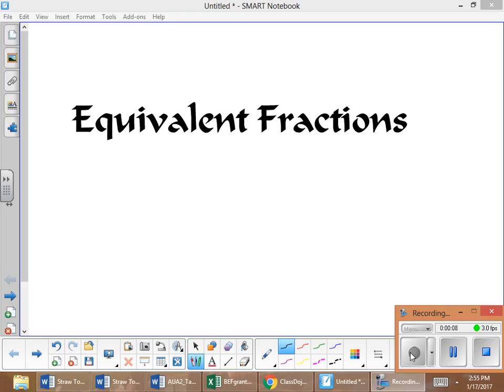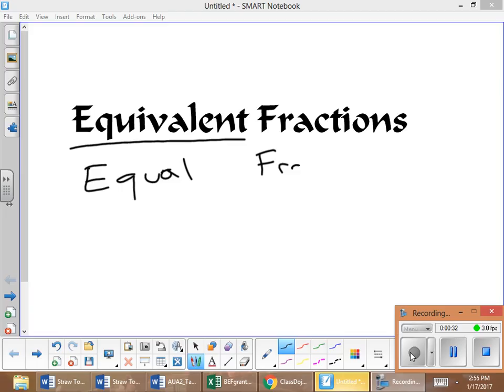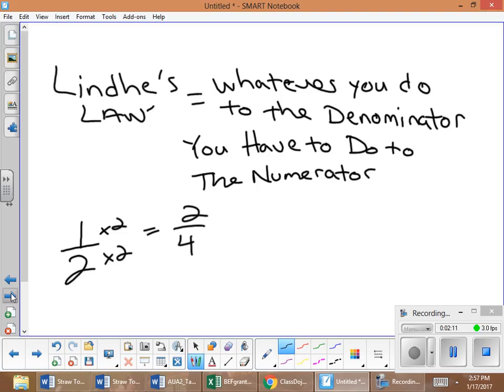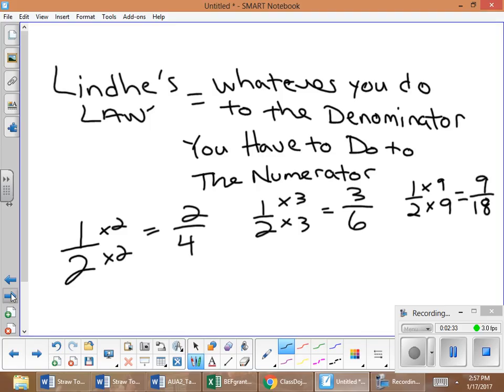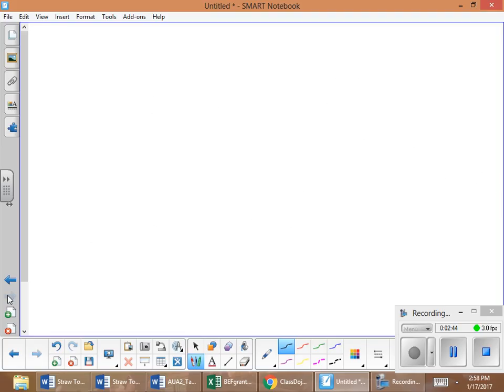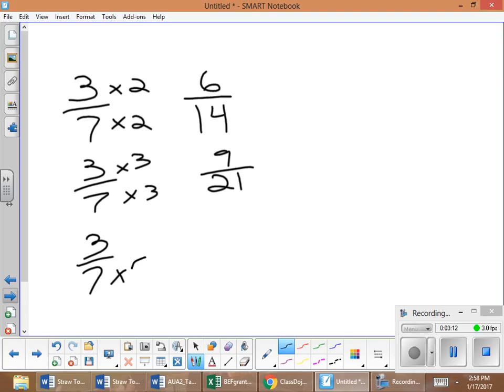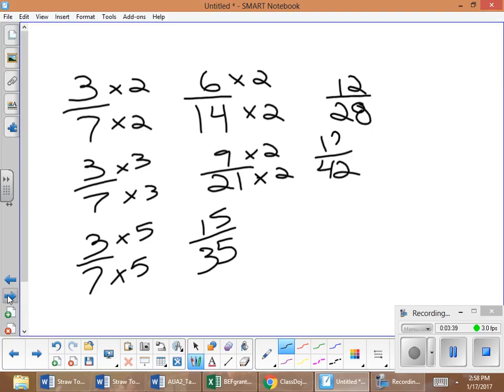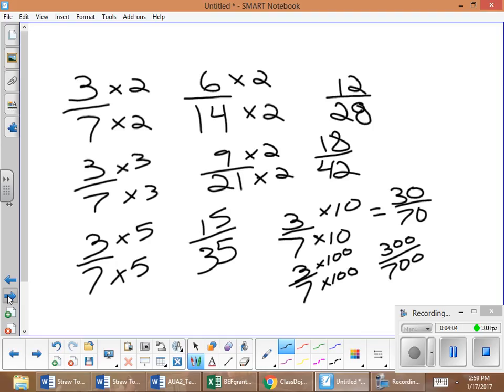Equivalent Fractions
This is a quick video to let you know how to find equivalent fractions.
I use what is called Lindhe's Law (for my class) and is says Whatever you do to the Denominator, You HAVE to do to the Numerator.